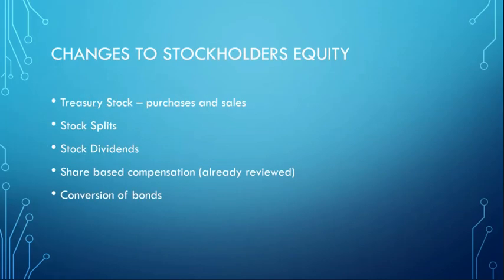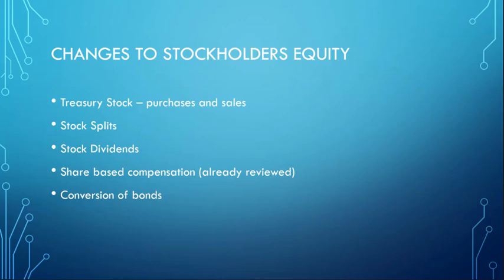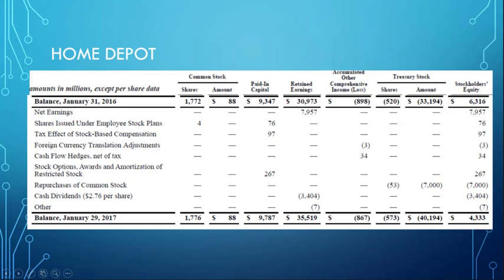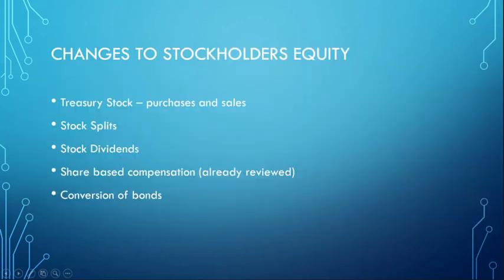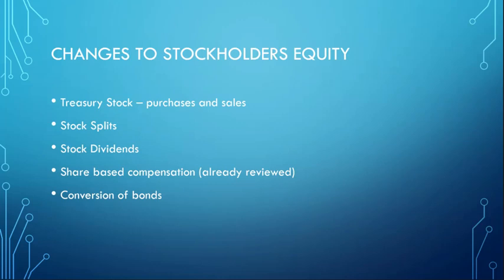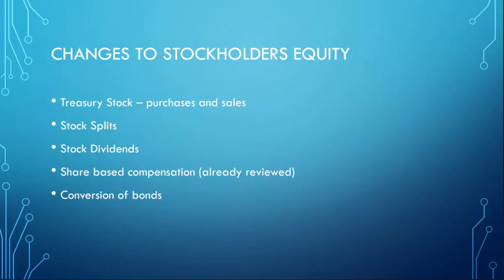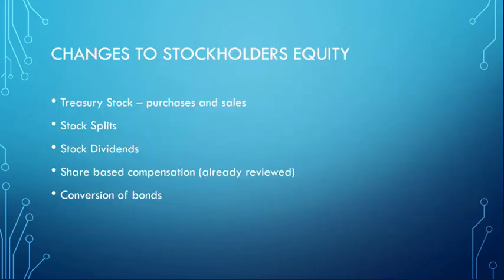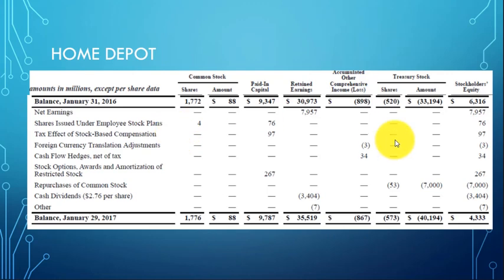Changes in Stockholders Equity